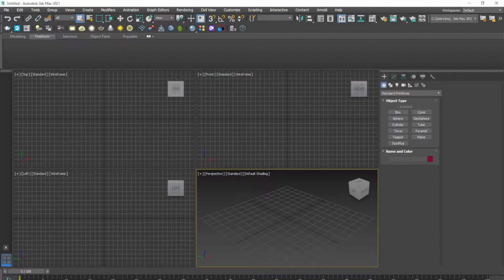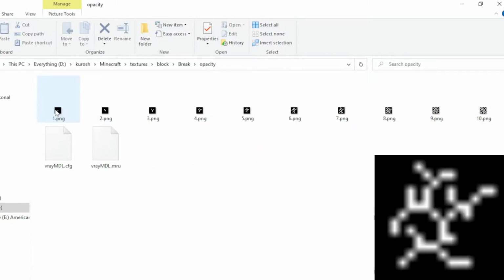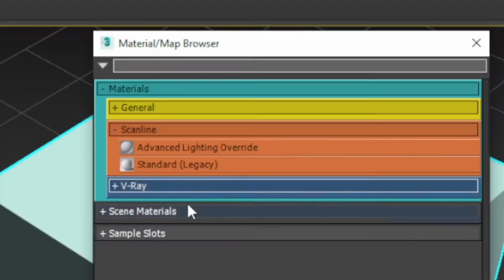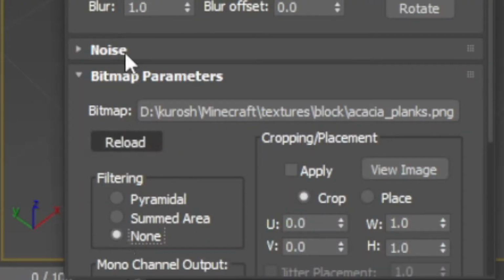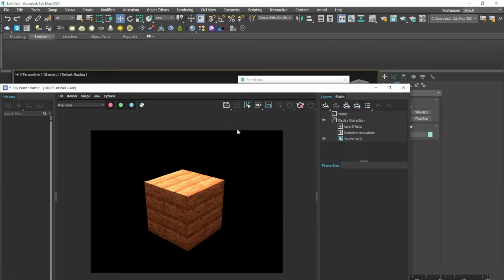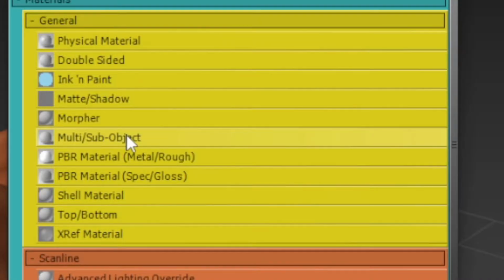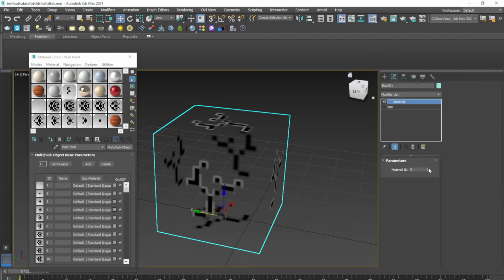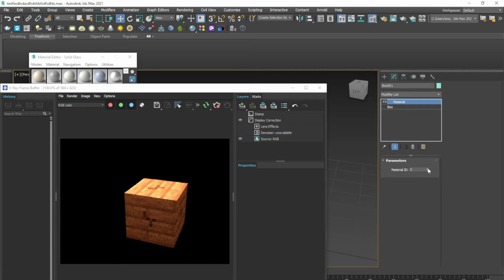3DS MAX - Add Destroy Stage On Blocks (Tutorial)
I found a cool idea with myself help for animating destroy stage blocks of Minecraft!
You can make a animation about mining blocks and adding destroy stage textures!

I hope you like it tutorial !